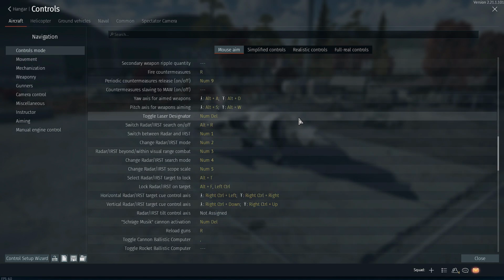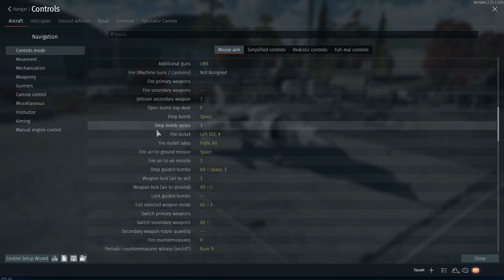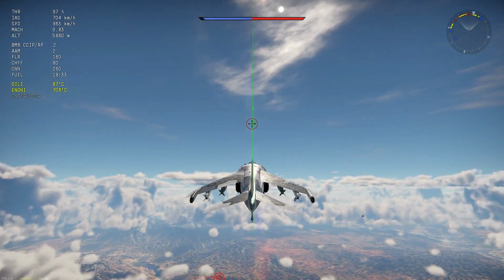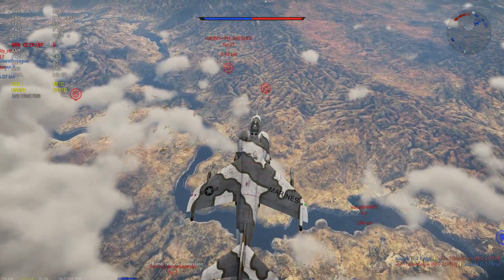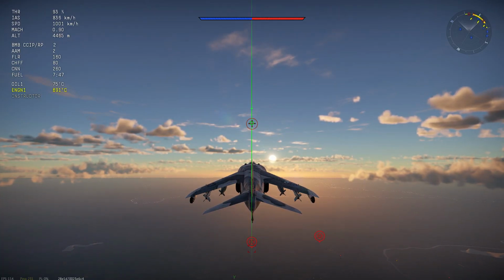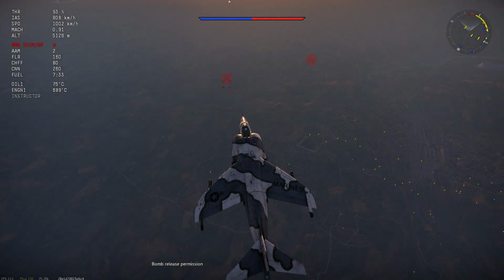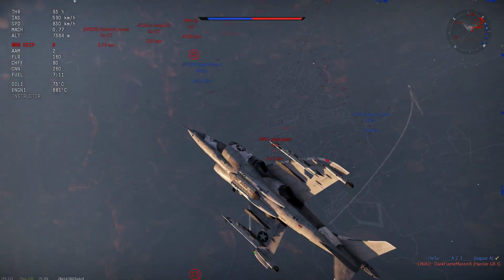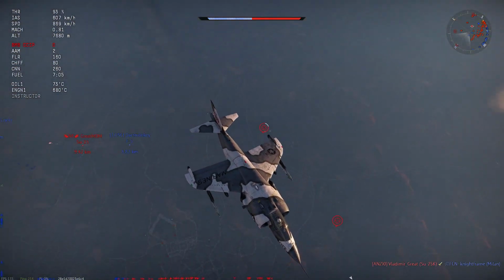Bombing While Climbing with Harrier to get extra point for grinding. | War Thunder Gameplay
Here's a little tip to show to my friend so I'm making a video about it.
I hope you can understand what I'm trying to say despite my shitty mic ; )